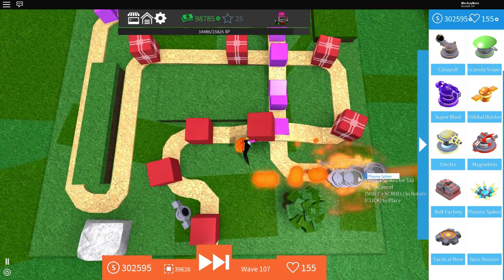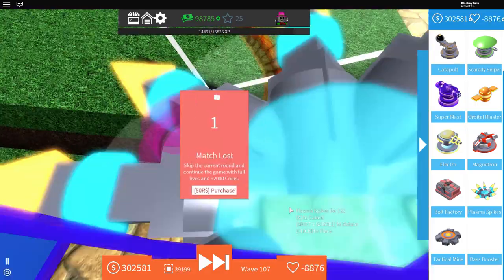Freeplay Mode! - ROBLOX MechaCubes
Not much going on in freeplay mode so far. However it was like just made, so whatever. Here's some footage of beyond wave 100.